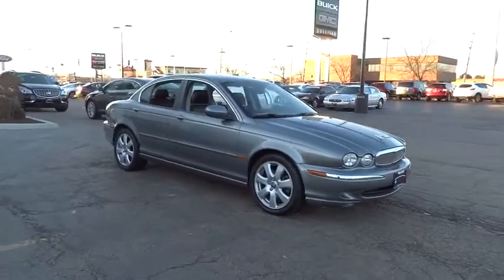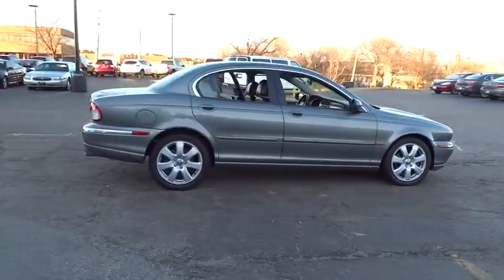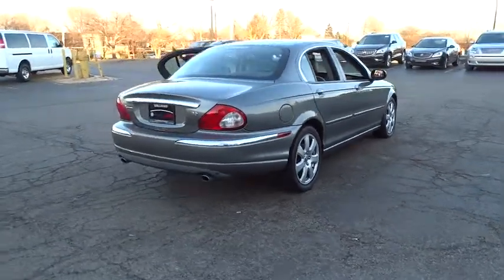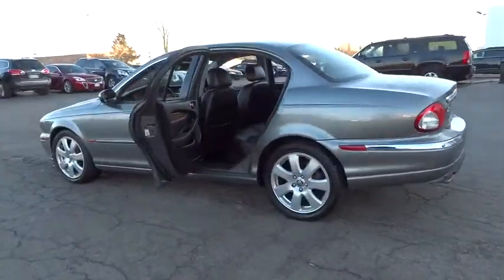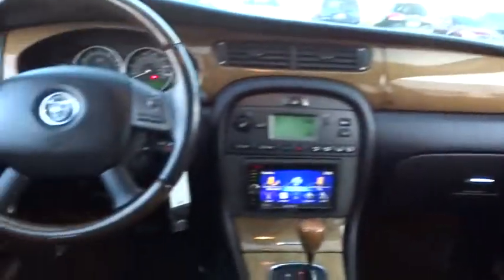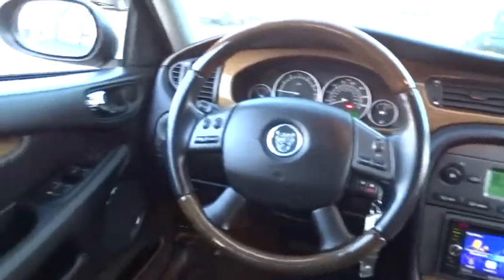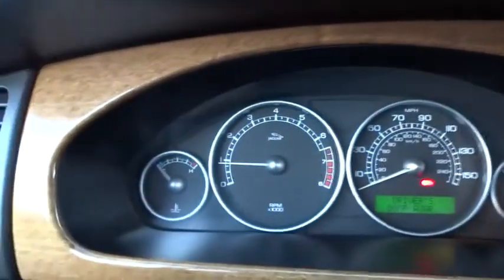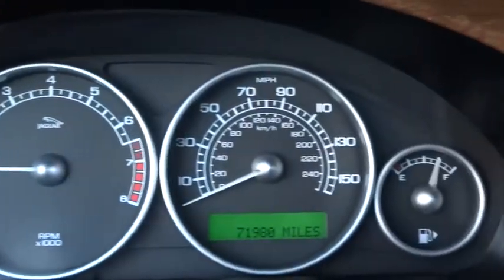2006 Jaguar X-TYPE Chicago, Arlington Heights, Schaumburg, Libertyville, Barrington, IL P6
2006 Jaguar X-TYPE

** LOW MILEAGE ** SUNROOF/MOONROOF - ALL WHEEL DRIVE -  EXTRA CLEAN - KEYLESS ENTRY.    PLEASE READ! Sullivan Buick GMC prides itself with offering the finest pre owned vehicles in the Midwest! Compare our cars, mechanically and physically TO ANYONE! We truly strive for perfection on every pre owned vehicle we sell. Our onsite specialist goes through each car's appearance removing all minor dents, dings, scratches and stone chips.  Each interior has been removed of all minor stains, rips and tears. Our final step is a complete detail and paint buff using caranuba wax.